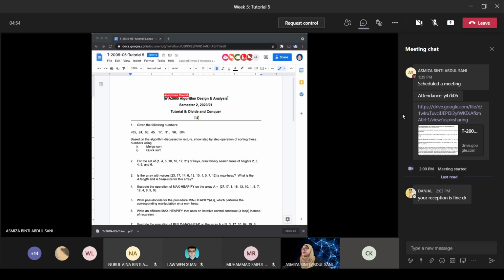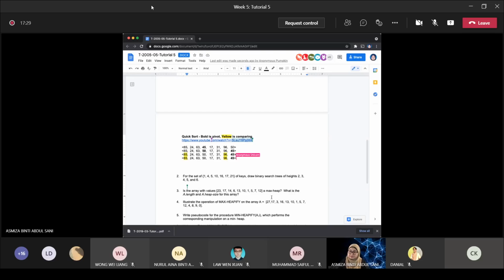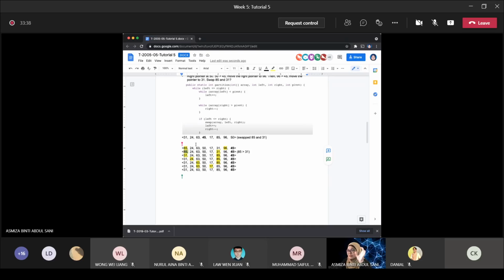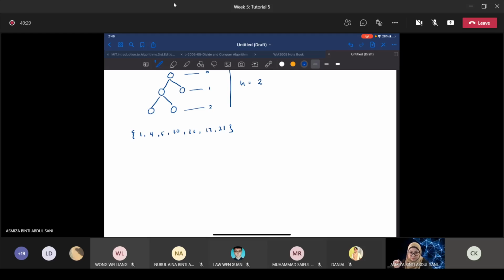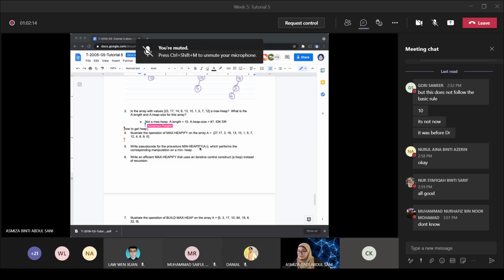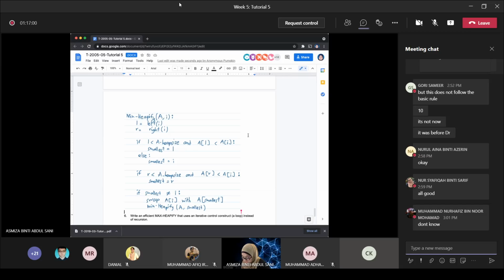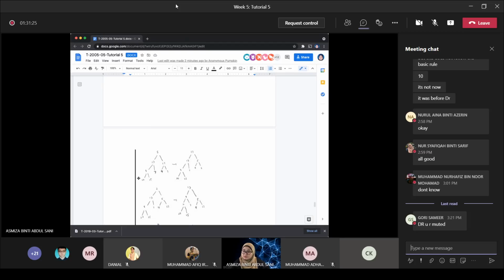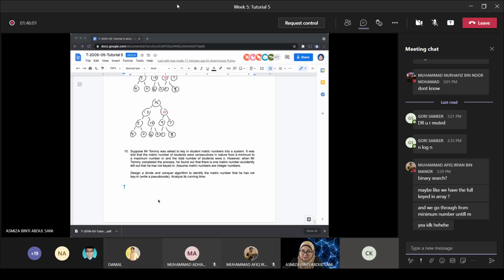Algorithm Design and Analysis - Tutorial 05(Divide and Conquer)